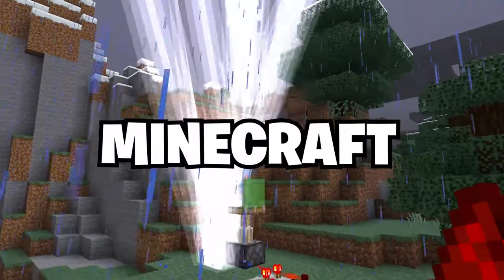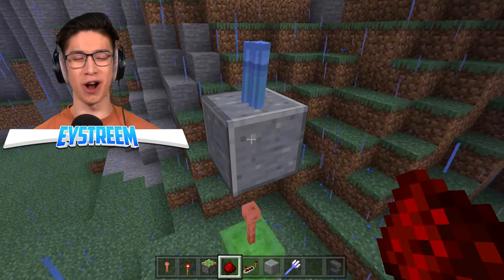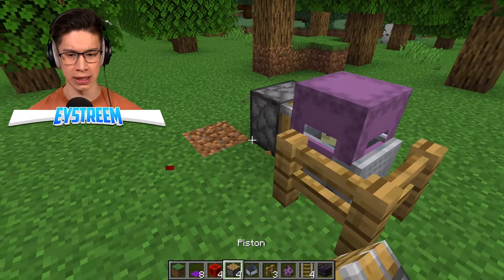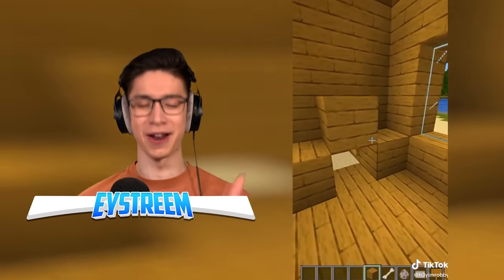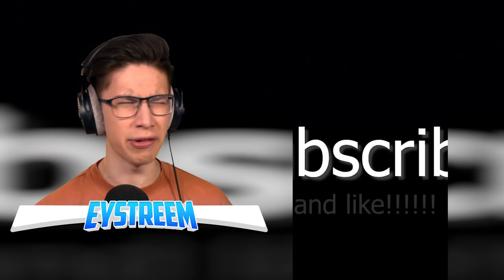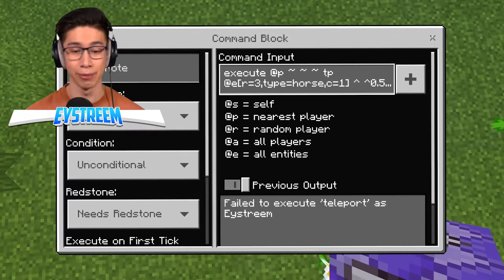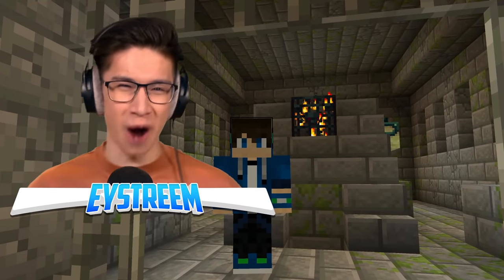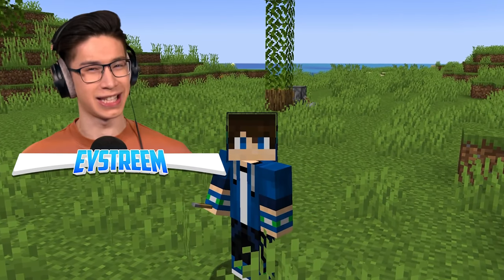Testing Viral Minecraft Hacks That Actually Work!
I Test Clickbait Minecraft TikTok Hacks and Tricks So You Don’t Have To! w/ Eystreem